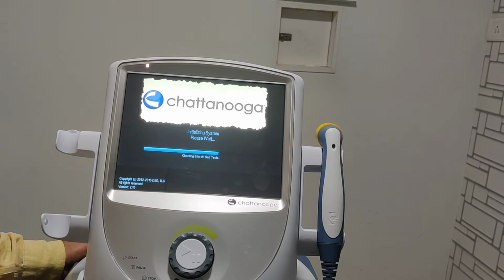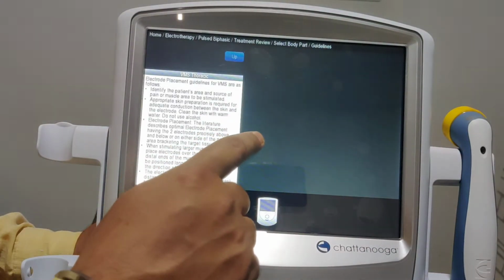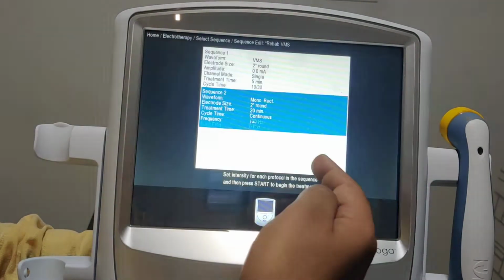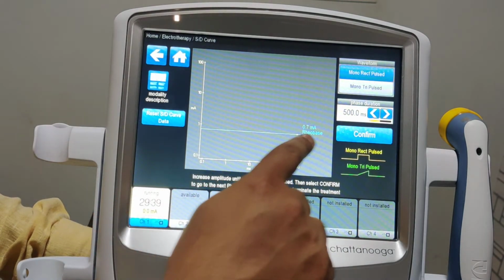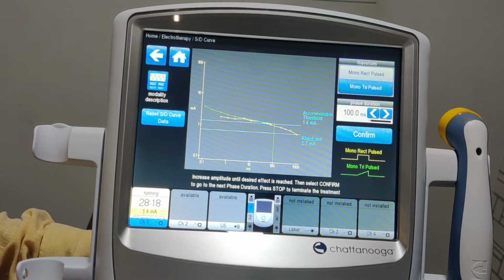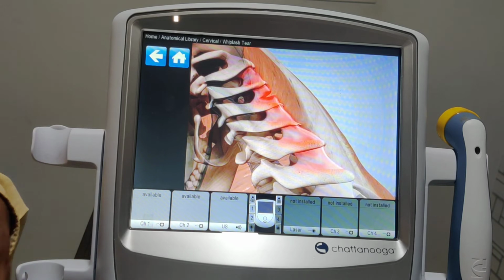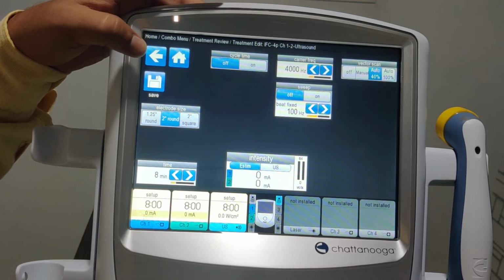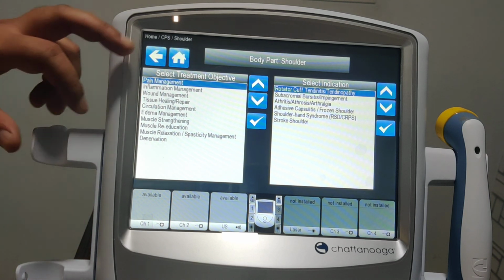Intelect Neo Demonstration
More details:
call
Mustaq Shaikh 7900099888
or
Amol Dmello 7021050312